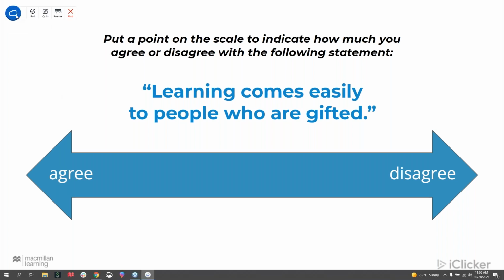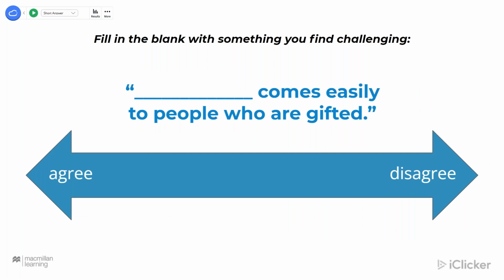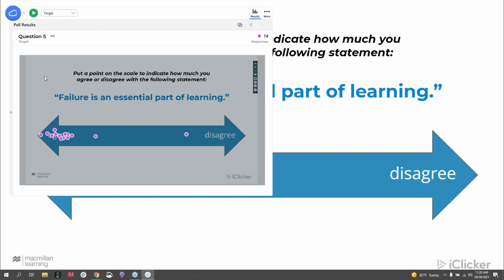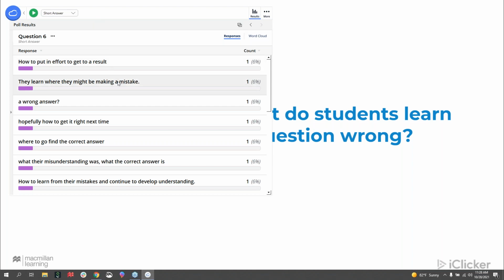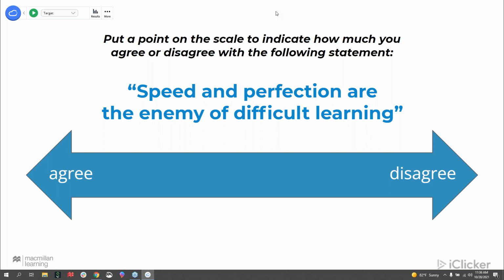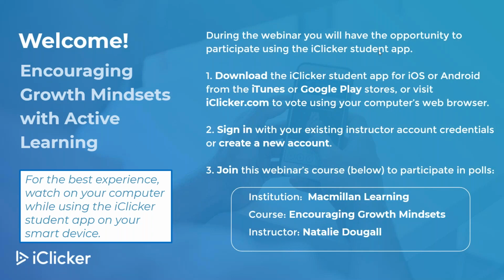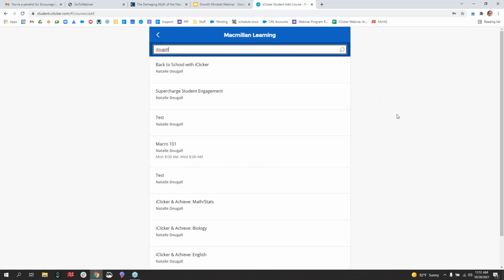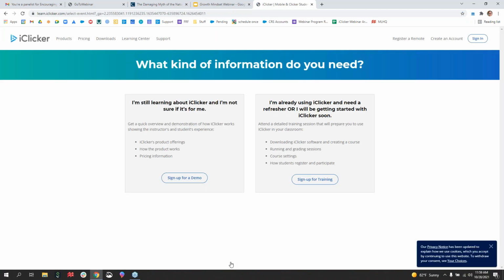Encouraging Growth Mindsets with Active Learning